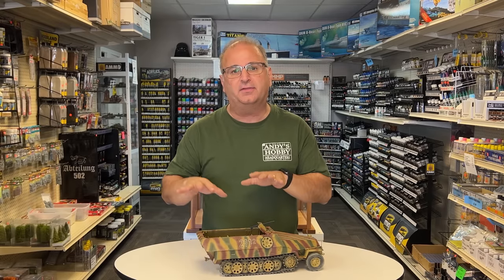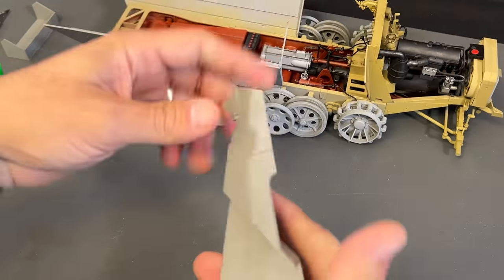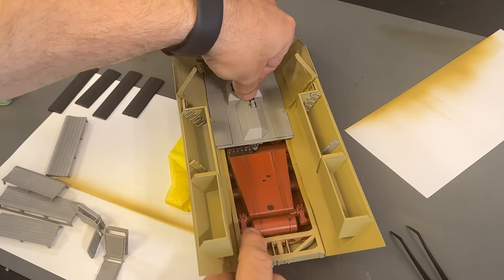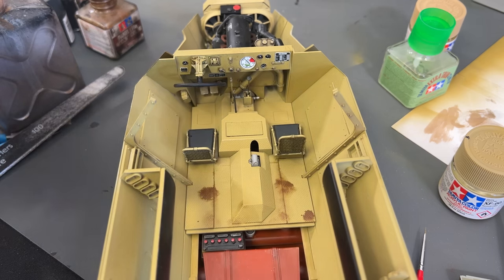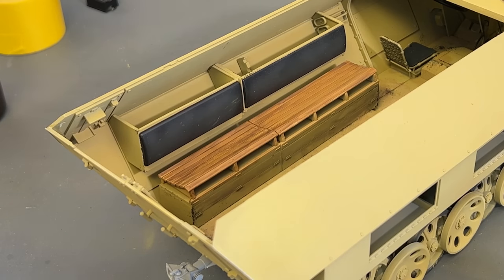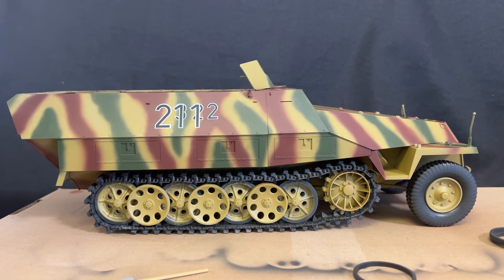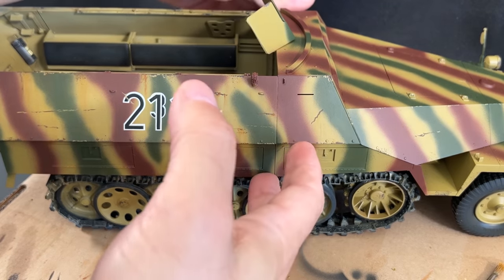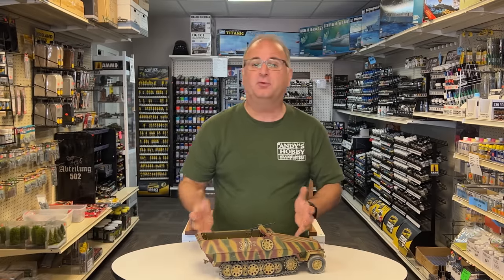Part 2 Building The New Das Werk 1/16 Sd.Kfz. 251 Ausf D German WWII Halftrack ( Full Interior )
15224 N 59TH AVE SUITE 12